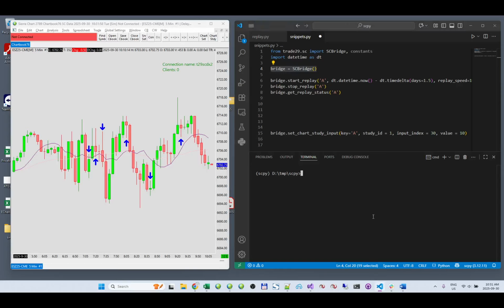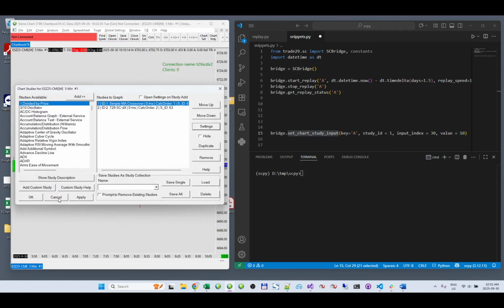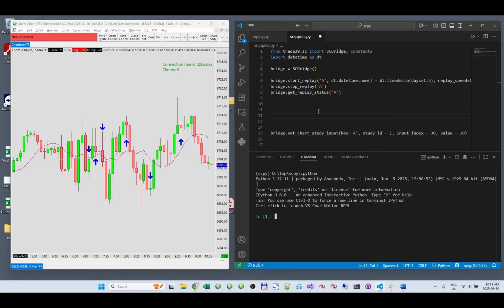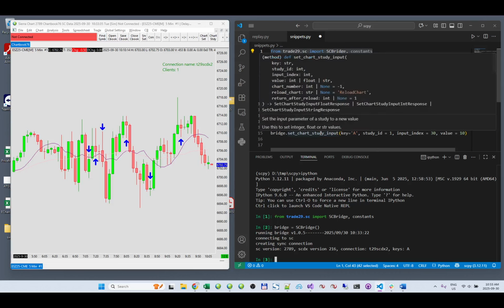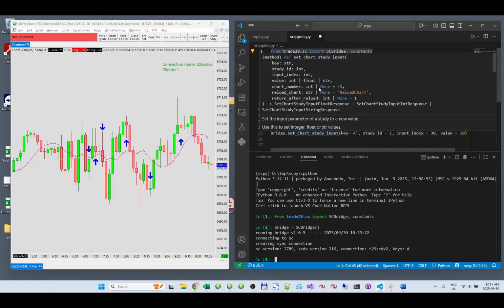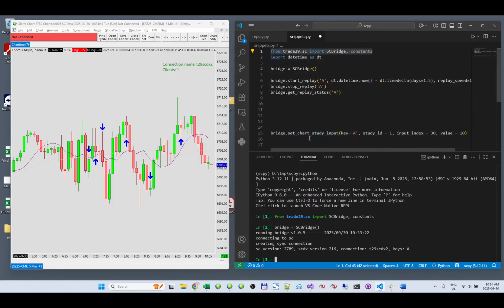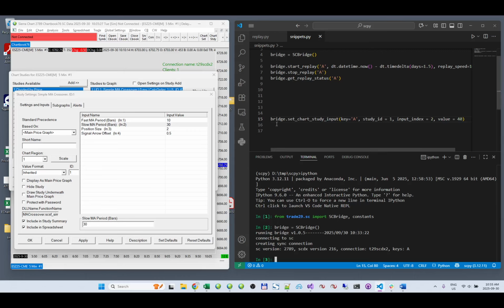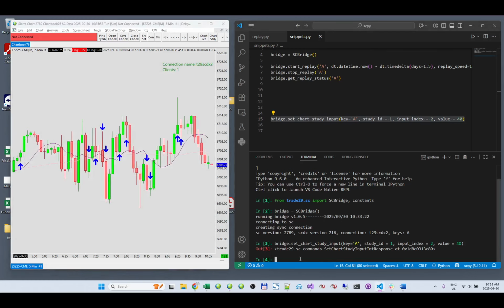SC-Py - Programmatically Modify Sierra Chart Study Settings from Python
Demonstrates SC-Py function set_chart_study_input

This function is used to programmatically modify the value of a SC study setting from python